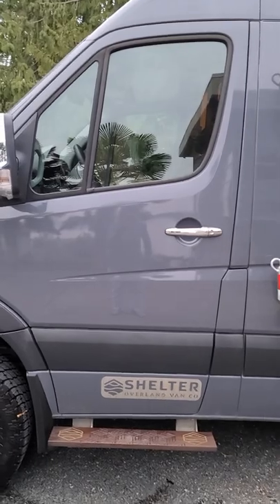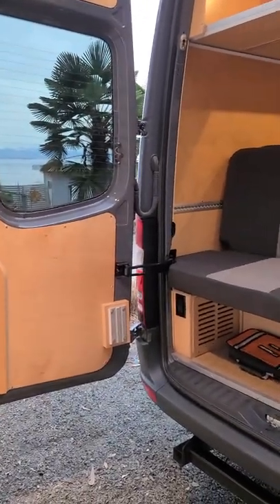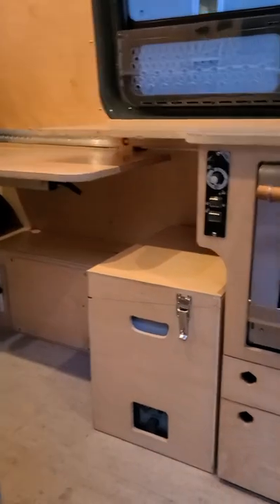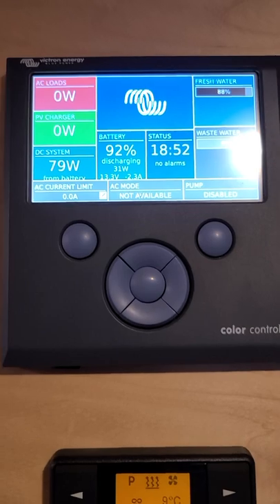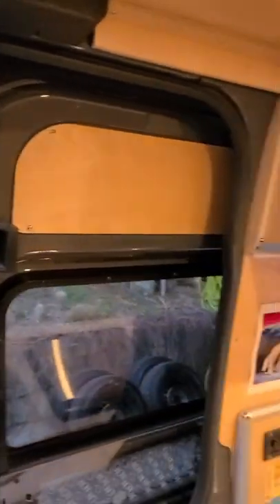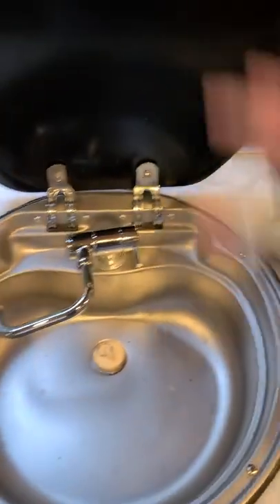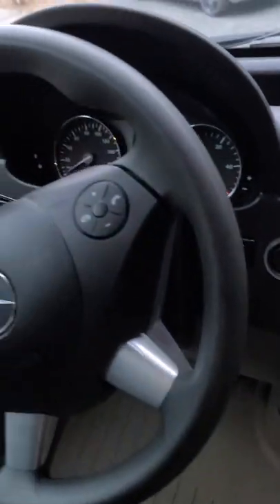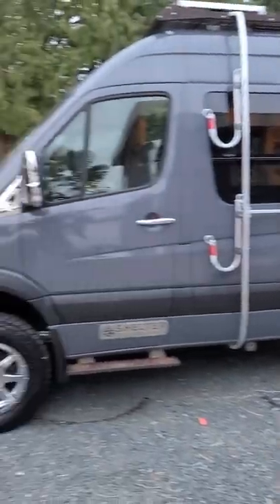Virtual Tour of Sadie - 2018 4X4 Diesel Camperized Sprinter Van for Sale 38,000km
This is a Virtual Tour of our 4x4 Diesel Camperized 144 Tall Sprinter Van, aka Sadie. We have taken her to California a couple of times and mainly adventuring around the Island and Sunshine Coast. She is amazing and I am very sentimental about selling her because we did a lot of research and customized it perfectly with Shelter Overland Van Co. We used some money I got when my Mom passed to pay for most of it. There is a small amt of financing to pay off.

During the Pandemic we used Sadie to help us find a new place to live. We wanted to escape Squamish where we had lived over 20 years and now is overrun with people. We came to Powell River several times in the Van & camped in 2020 and it paid off when we found & purchased a beautiful oceanfront acreage.

We now we enjoy spending most of our time working on the property, entertaining friends/family & hosting a busy Airbnb. We also got a boat and are just starting to explore with that. We had a hard chat with ourselves this spring about how much we realistically were going to use Sadie in the next 5-10yrs and we really don't think we will be making the most of her. It is a waste to use her as a daily driver so this is what has led us to posting her for sale.

FEATURES:

Galley & Head

- 13 Gallon Fresh Water Tank in cabin for winter camping w undermount water tank
- Outdoor Hot Water Shower/Gear/Dog Wash on the rear back deck
- Counter Sink & Foldable Tap gives you more counter space when not in use
- Webasto Thermo Top Hot Water Heater for sink & shower is 12V DC Diesel
- Webasto x 100 Diesel Stove Top which doubles for interior heating
- ARB under counter build in/pull out Fridge/Freezer can be moved to camp site
- Second smaller Fridge/Freezer removable
- Carrera Marble Tiled Counter
- Wallas Oven diesel powered
Heating/ Cooling/ Windows
- Espar D2 12V DC Diesel, heater under passenger seat with Altitude Kit & Timer Control
- Rattlemax Floor Covering w closed cell spray foam walls and EkoFoil Rigid panels for
quiet cabin, w R6-R18 insulation
- MaxAir Fan venting with intake or outage
- 2 opening side windows with screens from CRLawrence

Interior
- Upgraded $5,000. entertainment system enhanced sound system
- Heated front Seats & both swivel to back
- Smart Bed 2 person bench folds down bed is over 6’ long
- Solid Cork Flooring w ceramic reinforced coating for durability
- Aluminum frame cabinets for strength & lower overall weight
- Solid Core & Enduro Core Maple Plywood Walls (NAUF, & FSC when available) secured
w stainless fasteners
- Lagun Table Mounts (outdoor, back seats)
- Custom Window Coverings w magnetic attachment for privacy & insulation
Electrical/ Lighting System
- 2 Lithium Batteries Relionin RB100
- Victron Buck Boost DC Charge Controller
- Victron Color Monitor
- Victron 250w Inverter w AC for laptop, rest of system runs DC
- 180W Solar Panel upgradable to 360W
- Vehicle Alternator connection for charging
- 4 LED 12V DC soft white puck lights
- Dimmable LED 12V DC undercounter strip lighting

Exterior
- Shelter Rear removable deck IPE wood on aluminum & can be configured w bike racks
- Shelter ladder surf/kayak pole mounts
- Shelter IPE running boards
- Shelter IPE roof top deck with tie downs
- Wifi Extender - Winegard w 4G & wifi
- 18” Chrome Rim
- 32” Aggressive tread tires
- Small compressor under hood with stainless braided cable running to the rear of the
van for a quick connect. ARB CKMA12 Air Compressor
- Silver Fiamma Awning F45S mounted on the roof rack